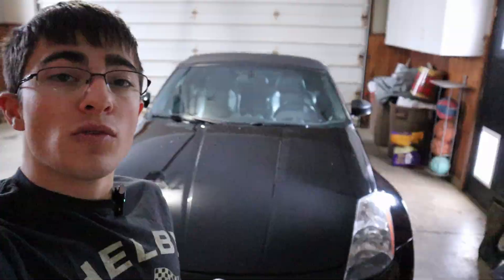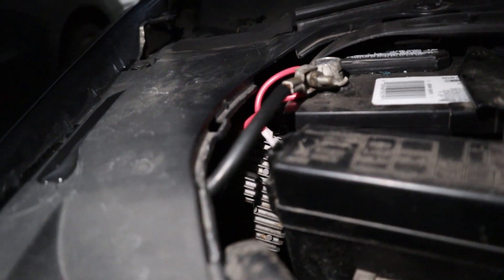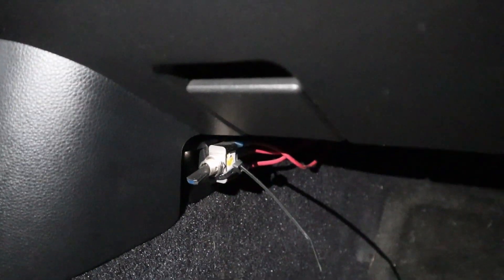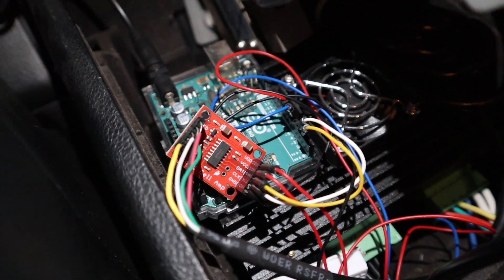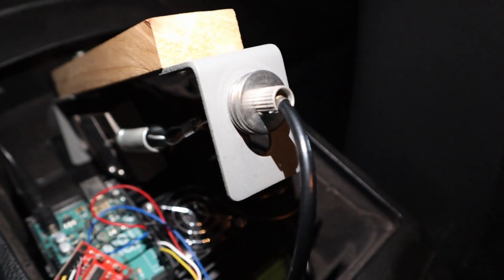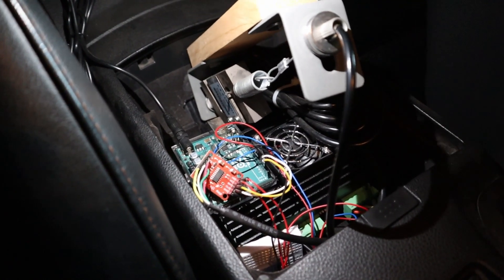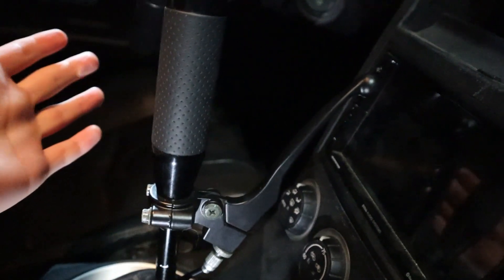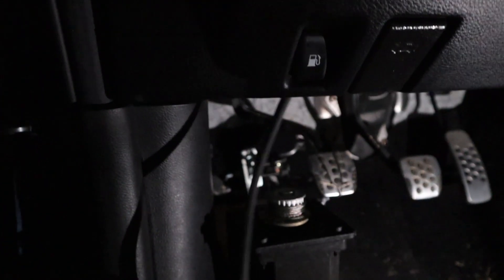Overview of my Automotive Hand Clutch System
Hey everyone and welcome to Full Throttle Cars!

In today's video I give an overview of my hand clutch system for my Nissan 350Z. I show you all of the parts and explain their purpose and function.

Here is a list of parts I came up with:

- 5 mm bore pulley (fits stepper motor)
- Nema 34 Stepper motor 12Nm 6A
- S-Type Load cell
- Arduino Uno starter kit
- Load cell amplifier HX711
- Misc. washers, nuts, and bolts
- Bike brake/clutch lever and cable
- 30A Toggle switch
- Stepperonline stepper motor driver 2.4-7.2A for Nema 34 motor
- Nema 34 stepper motor steel mounting bracket
- 12 gauge electrical wire
- 14 gauge electrical wire
- 18 gauge electrical wire
- Wire Crimp terminals
- 12v car charger for cigarette lighter to power the Arduino
- 12V to 48V step up converter
- Small pulley (size depends on the space in the footwell)
- Misc. mounting hardware (metal brackets, wood, etc) however you would mount the motor hand pulley
- 1/16 steel cable